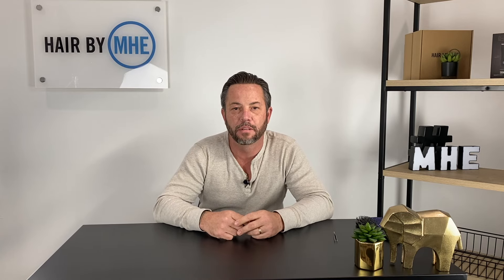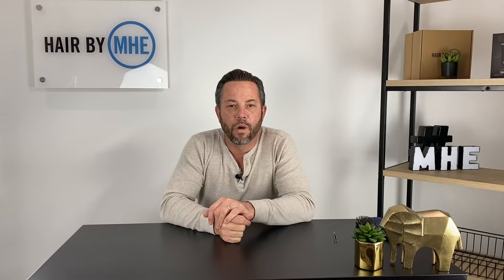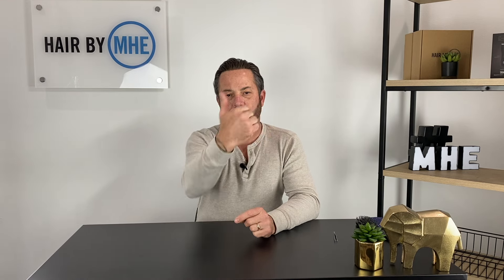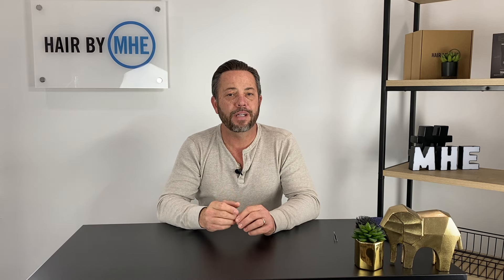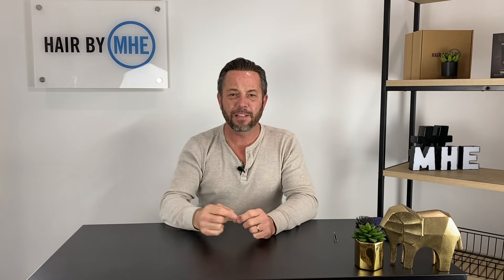Hair Replacement Hair System Tools Needed To Do At Home